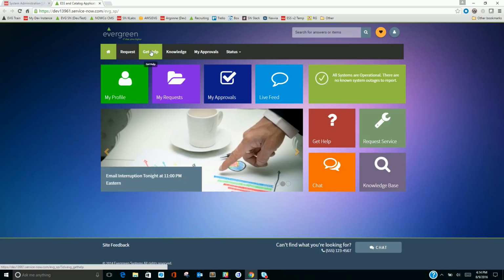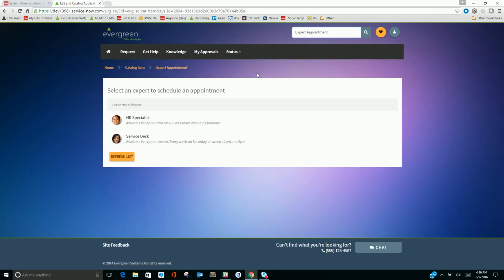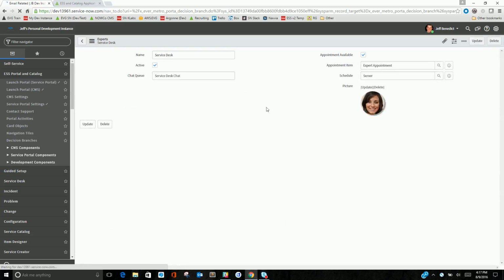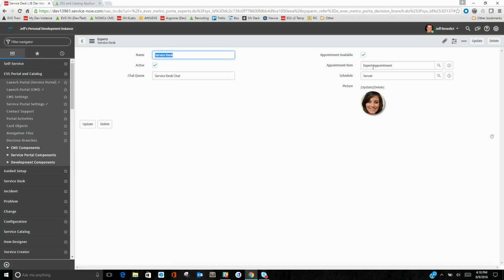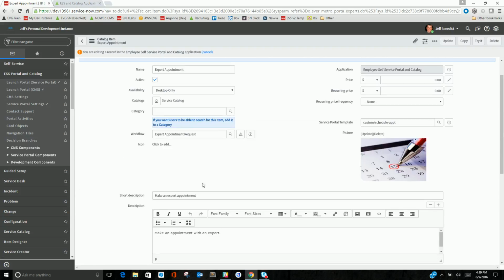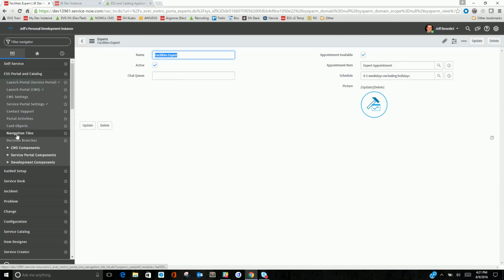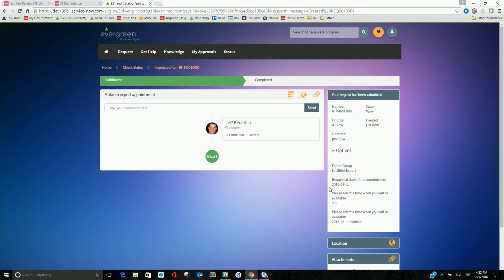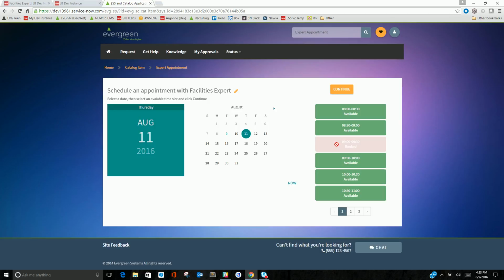Evergreen Self-Service Portal and Catalog v3 Expert Appointment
In this video I cover the expert appointment feature of the ESS portal.